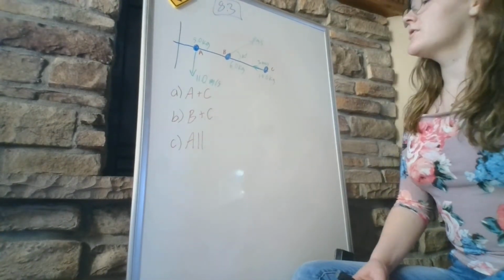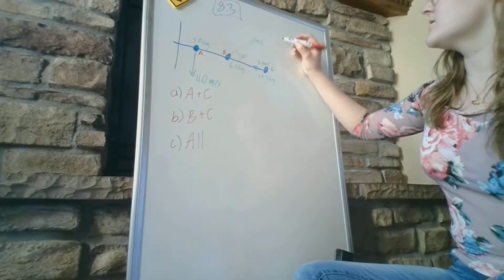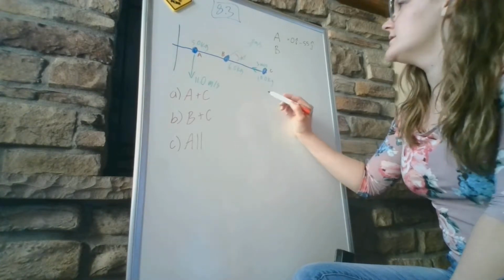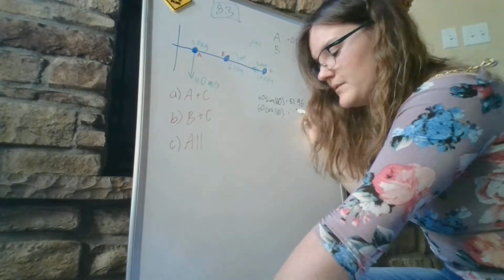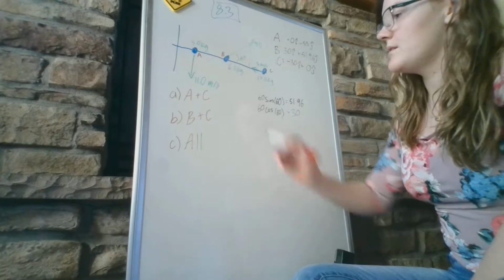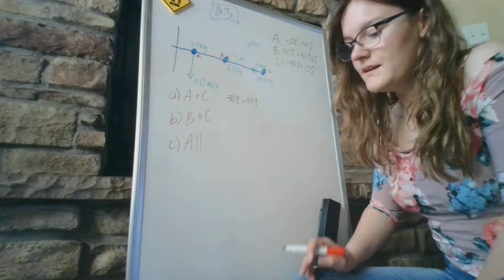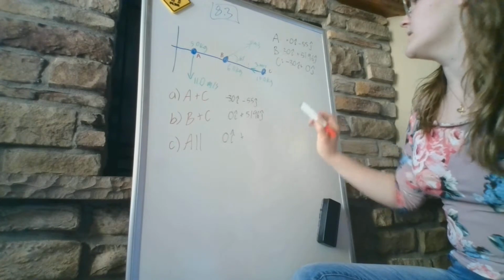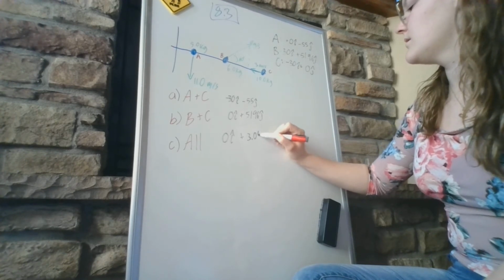Physics 8 3